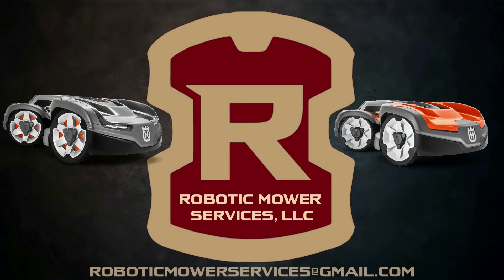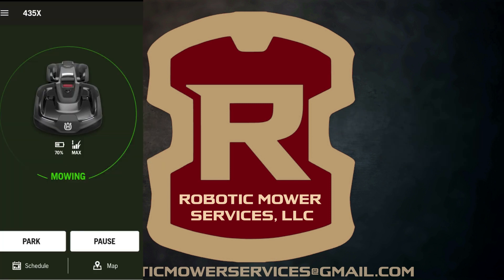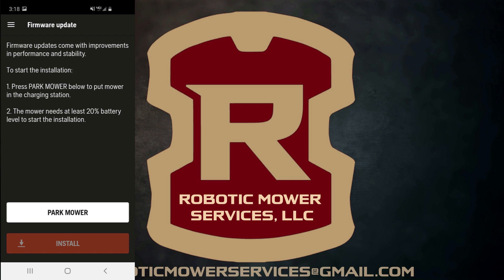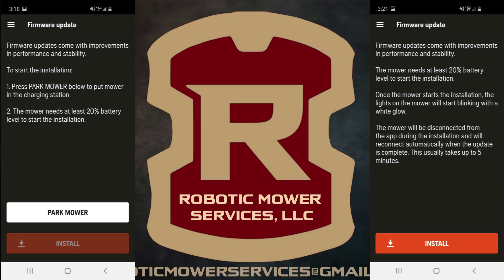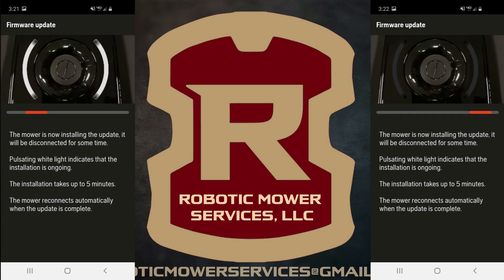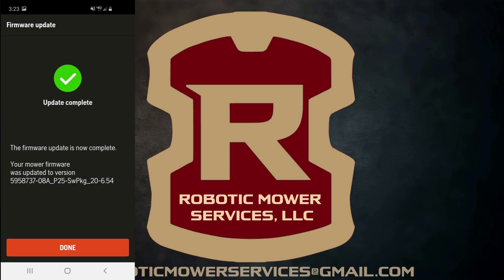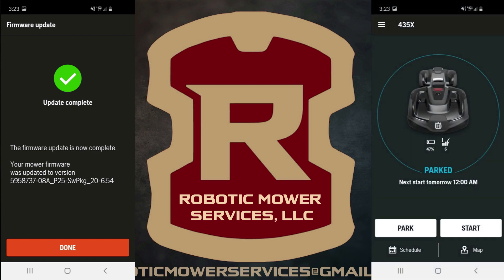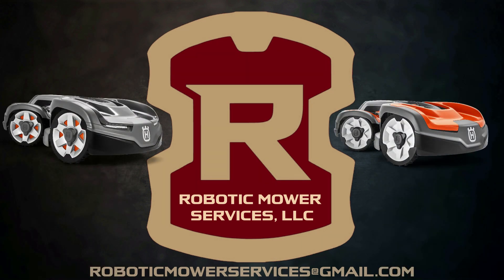Husqvarna 435X Automower Firmware Updates Vis Automower Connect App (FOTA)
With the introduction of the 435X and 535 AWD Automowers from Husqvarna came the news that these mowers would have the ability to have their software updated through the Automower Connect app. This means that the consumer can update their mower without making a trip to the dealer. The all wheel drive models are currently the only Automowers from Husqvarna that have this feature.

Check out the Robotic Mower Services YouTube channel for more Automower videos